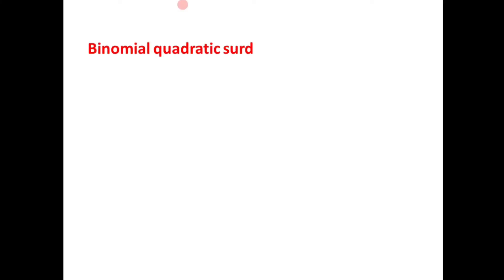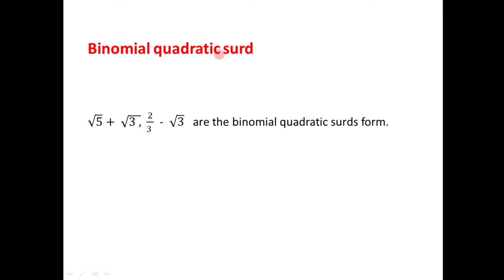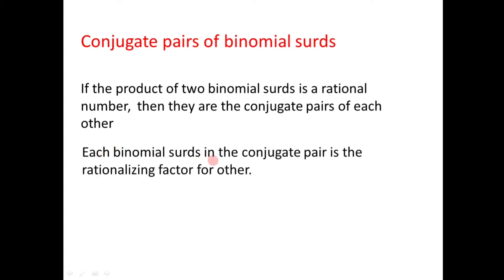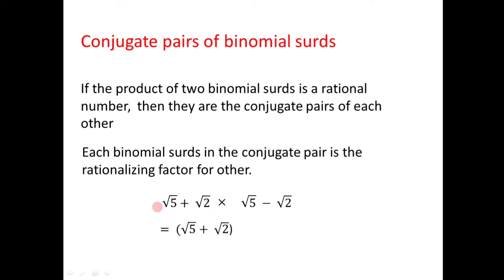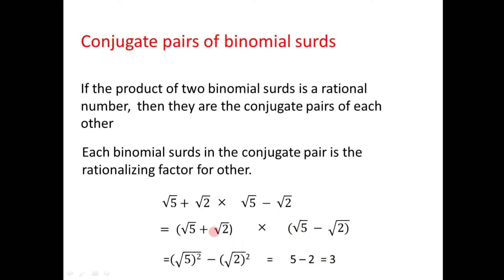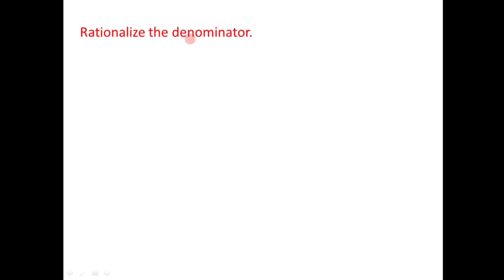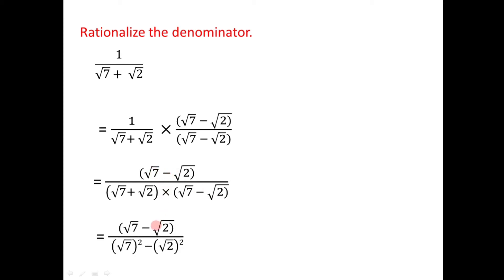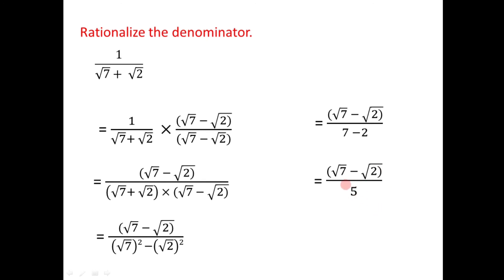Binomial surds, Conjugate pair of surds - Class 9/Maharashtra state board/ class 9 maths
binomial surds, conjugate para of surds class 9 maths

रयत ऑलिंपियाड स्पर्धा परीक्षा - परीक्षेचे स्वरूप, अभ्यासक्रम, गुण, परीक्षेचा दिनांक व वेळ